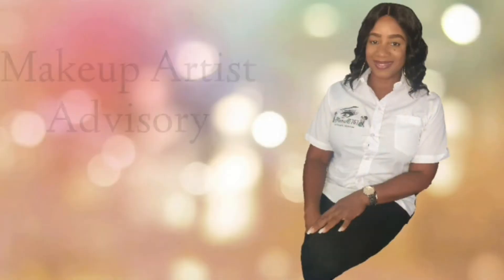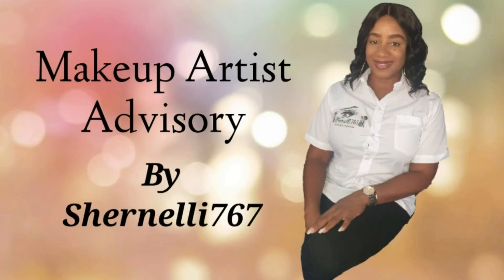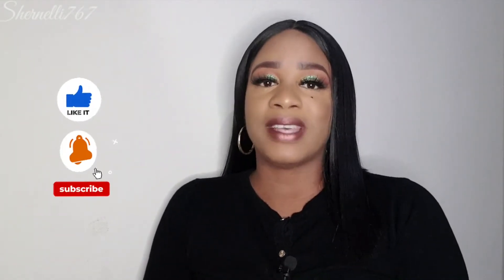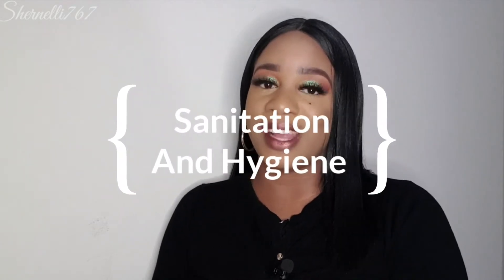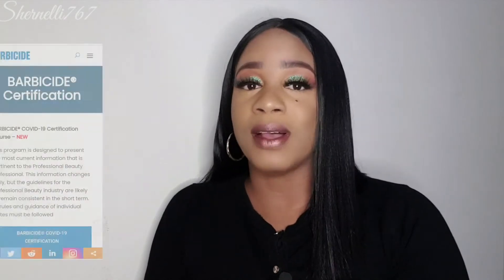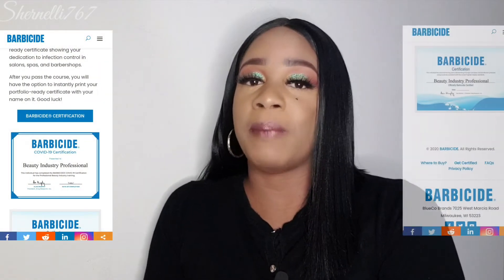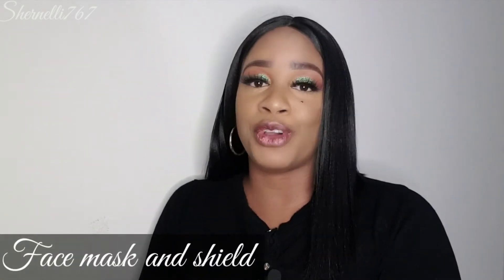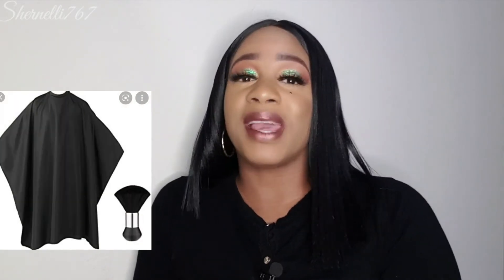Makeup Artist Advisory Series #1 ESP 9 / Sanitation & Hygiene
Thank you all so much for watching.  Today video we going to talk about sanitation and hygiene. All video under this series is to spread and give advise to up and coming makeup artist around the world.
*70% Alcohol
*Temperature reader
*Apron
*Brush cleanser
*Ziploc bag and mesh bag
* Separate clean and dirty brushes and tools
*Mixing plate
*Bin
* Hand sanitizer
* Mint, gum breath mint
*Gloves
Today Look
Brows: NYX COSMETICS
Eyeshadow base : NYX COSMETICS : SKIN TONE
Eyeshadow: ANASTASIABEVERLYHILLS : NORVINA PIGMENT PALETTE VOL 1
Glitter eyeshadow: ANASTAISABEVERLYHILLS : RALLY
Lashes: COLLECTIONSBYSI
Foundation: JUVIASPLACE : PUNTA CANA 435
Concealer : JUVIASPLACE : 13
Contour: JUVIASPLACE : 8
Bronzer: ANASTASIABEVERLYHILLS : MAHONGANY
Blush: ANASTABEVERLYHILLS : BERRY ADORE
Highlights: POSH CULTURE : PARADISE GLOW
Setting powder: SACHA COSMETICS : BUTTERCUP
Face powder: REVLON : 375 TOFFEE
Liner: NYX BROWN
Lip stick : ANASTAISABEVERLYHILLS : CHROME ROSE GOLD
Setting spray: MORPHE BRUSHES : CONTINUOUS MIST